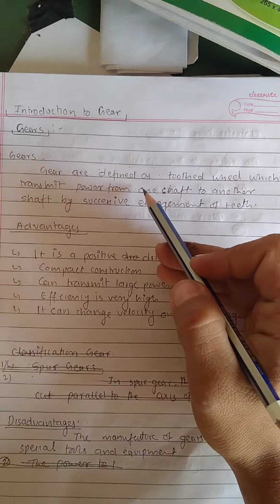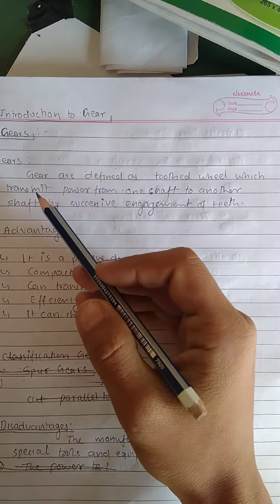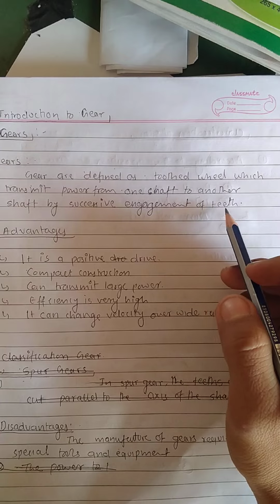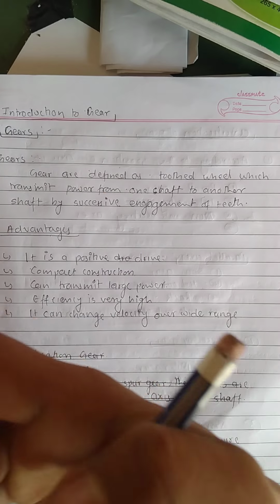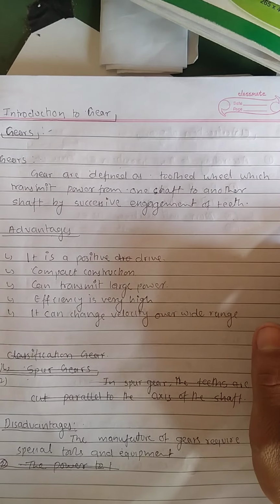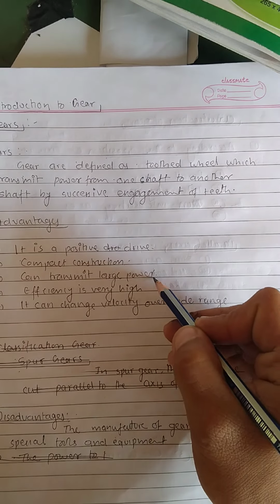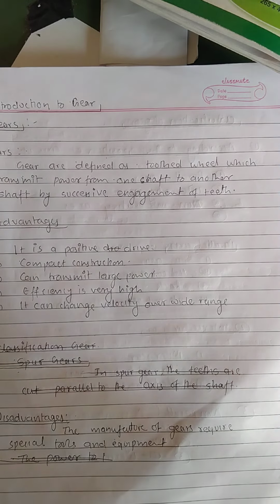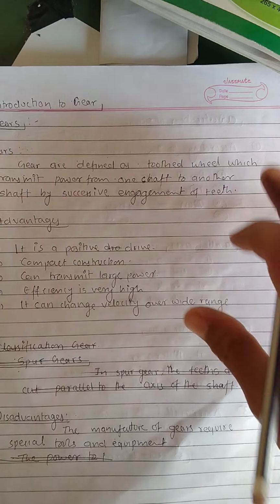Introduction to gear. classifications of gear. lec 5 machine element design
in this video we will learn about the various types of gear and their classification on the basis of axes and many more